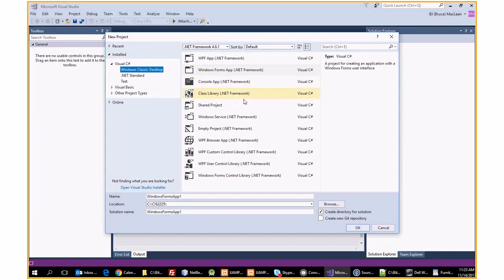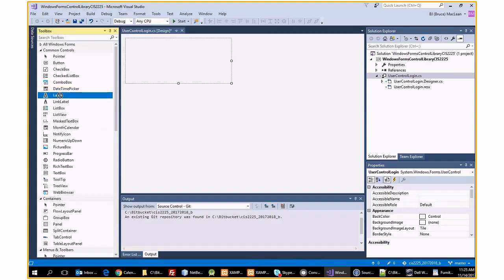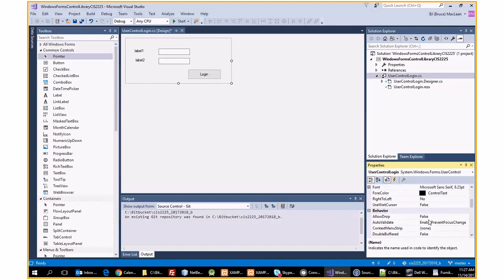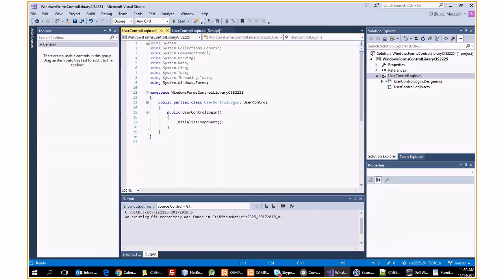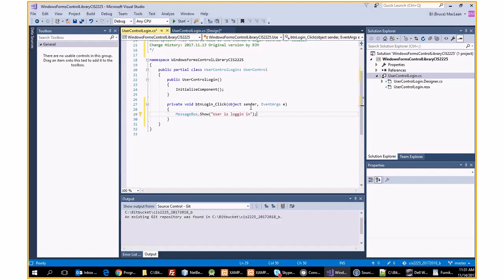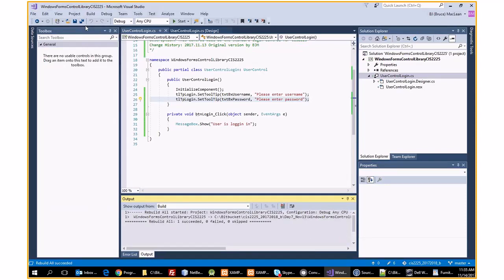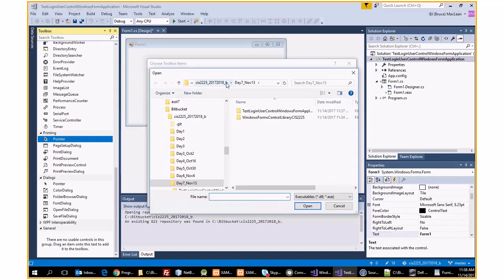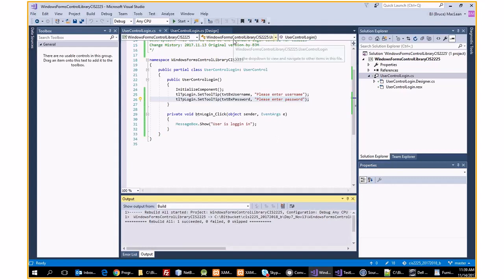UserControlNov13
C3 User control library